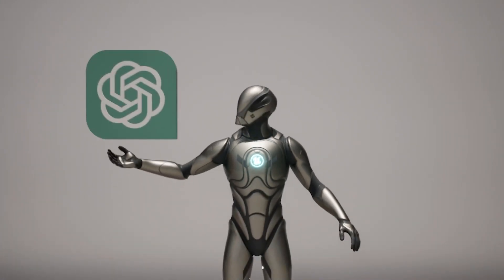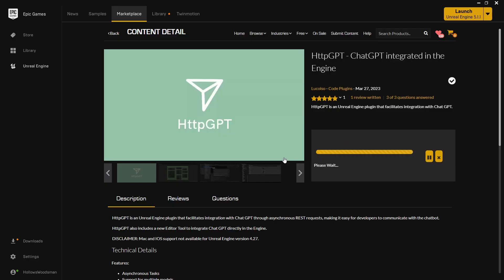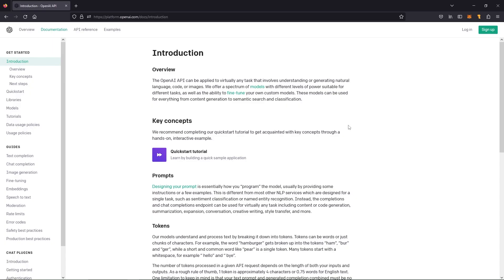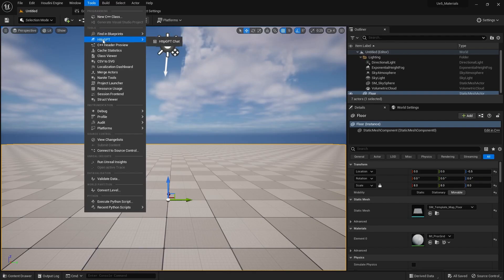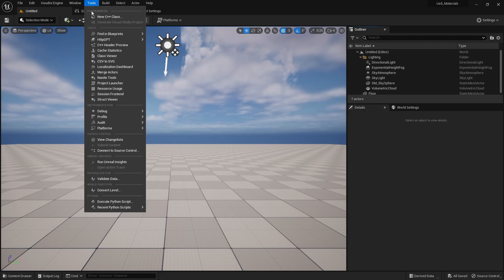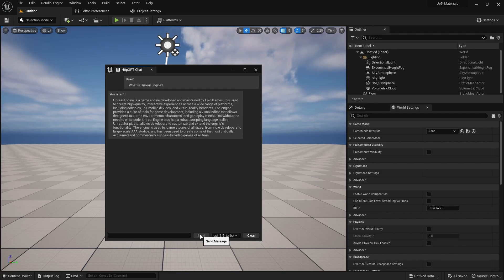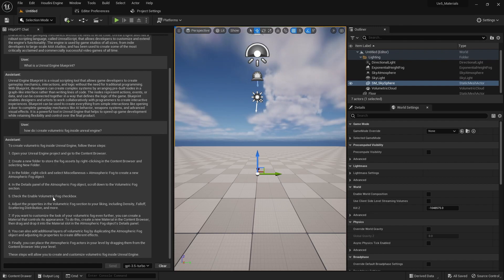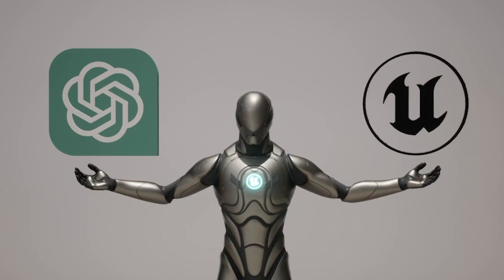ChatGPT inside Unreal Engine 5, my new executive assistant!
In this video I will show you how to download the free plugin "HttpGPT-ChatGPT integrated in the Engine" and get it set up with Unreal Engine 5!

A huge THANK YOU to Lucas Vilas-Bôas, for his work on this plugin and for sharing it with the community.

And another huge thank you to Jake from Jake In Motion! His video helped give me the idea to make this video and the thumbnail ;) Thanks for sharing your knowledge and kindness with the community!!